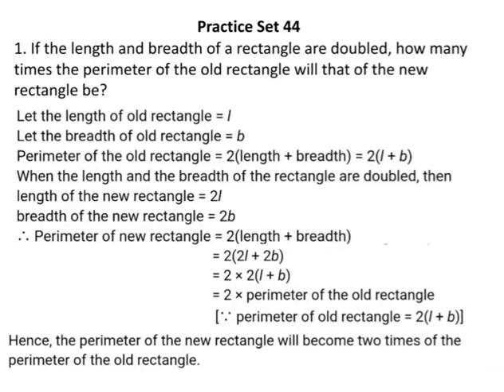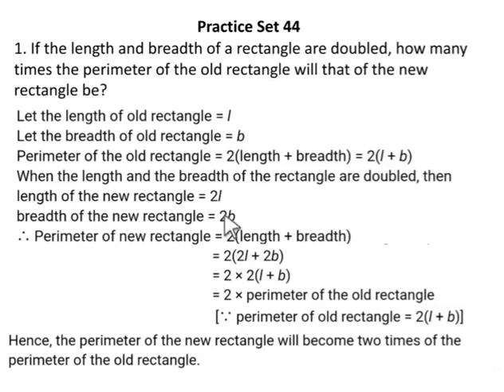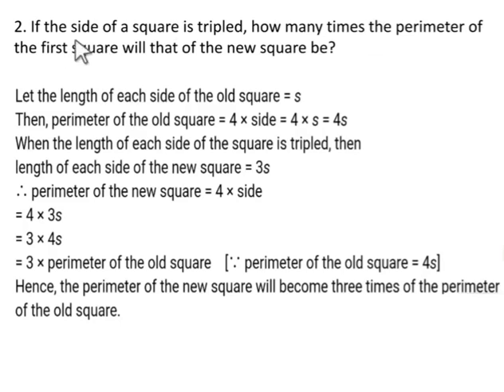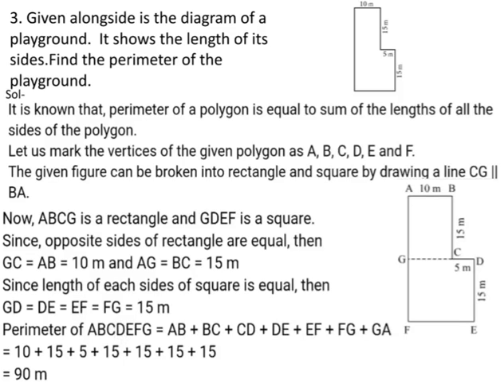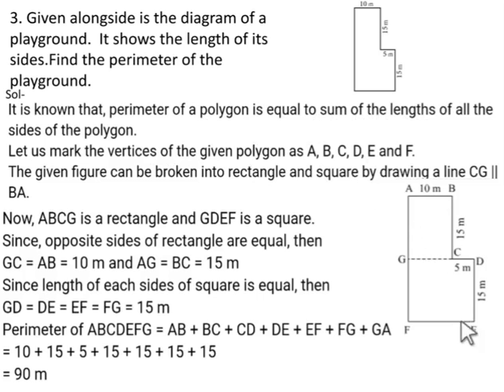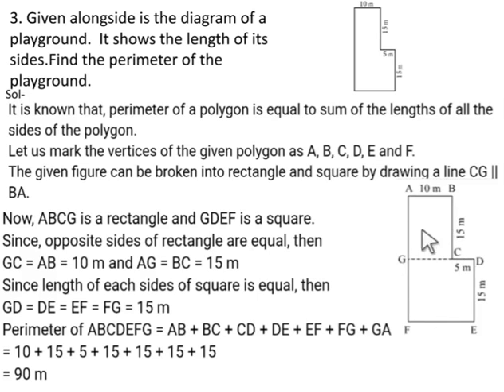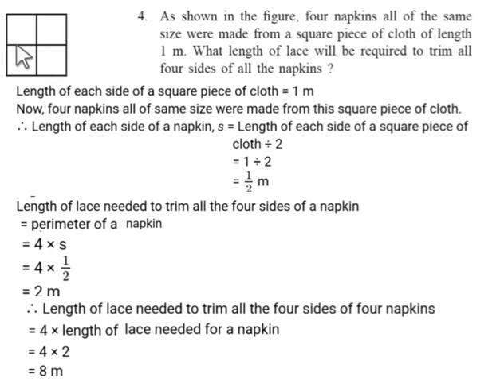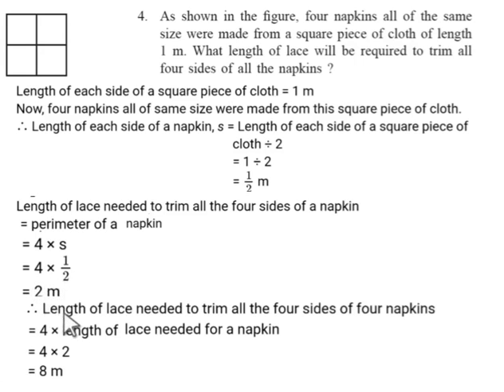Maths std7 25 feb 2